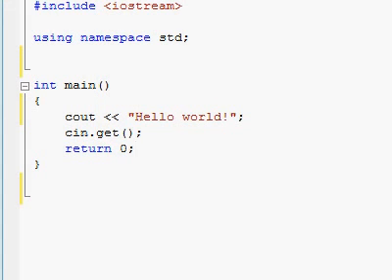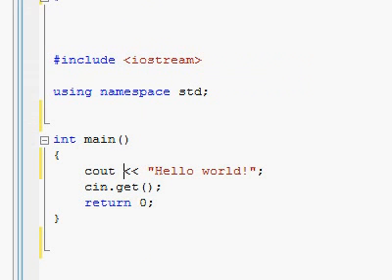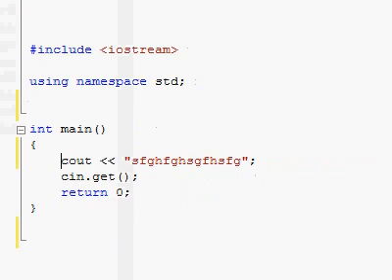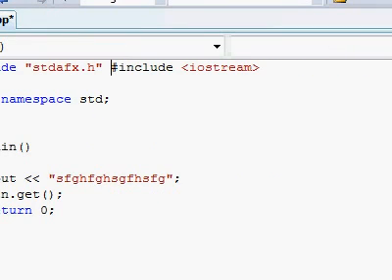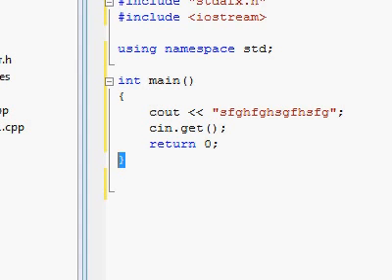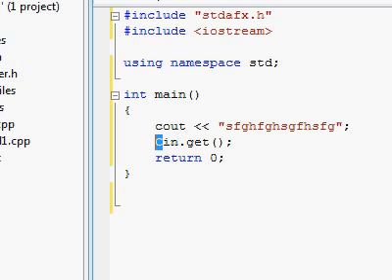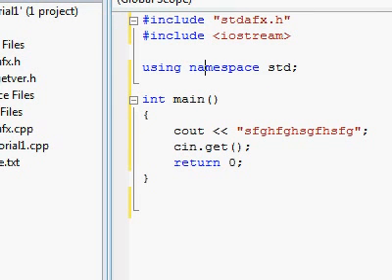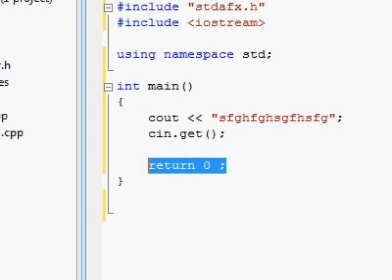C++ Tutorial 5